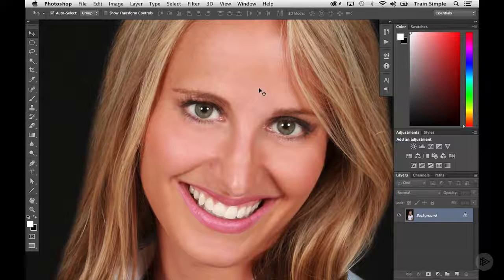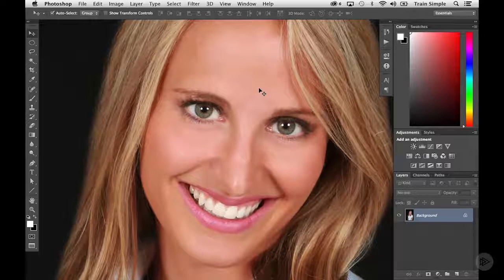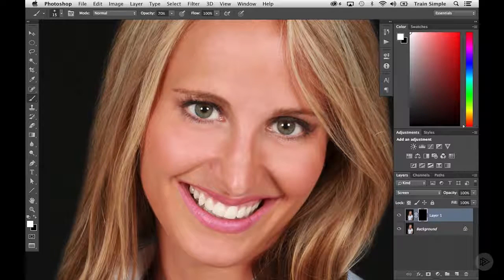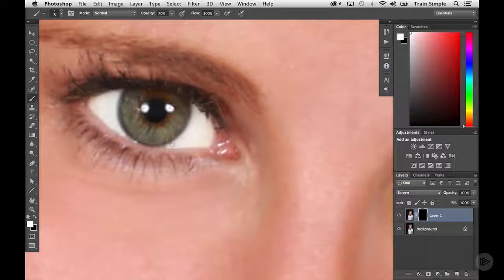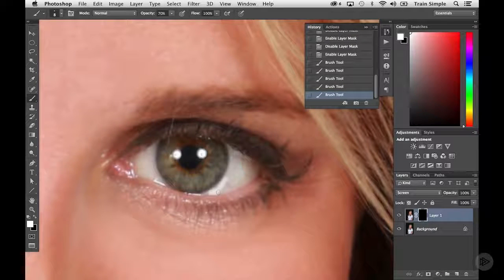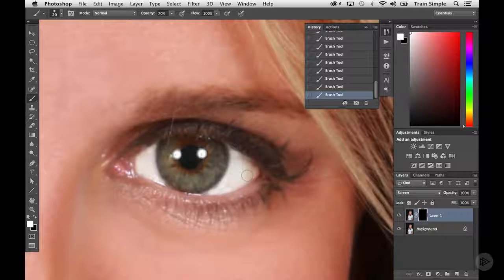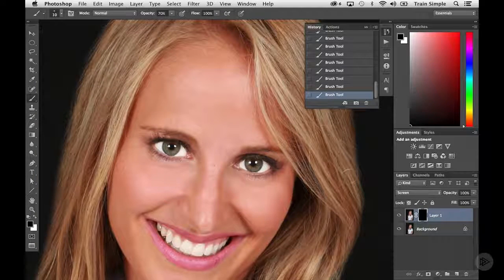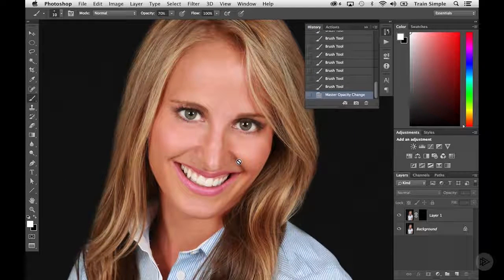Retouching Eyes Whitening Eyes